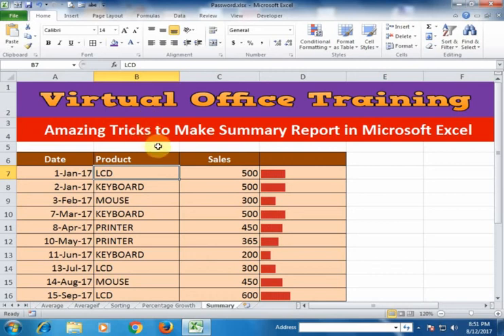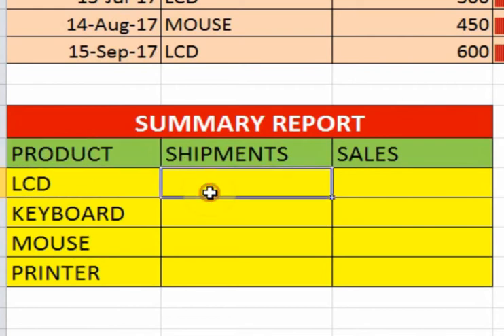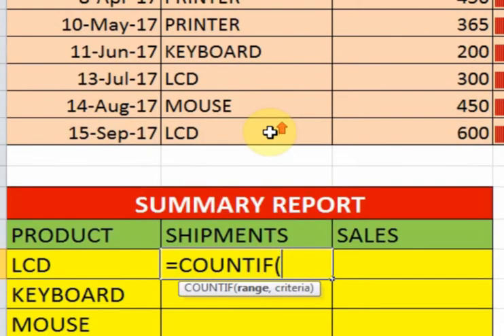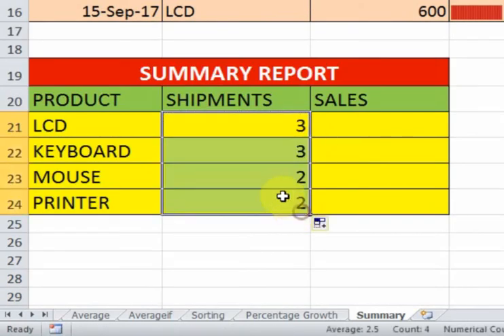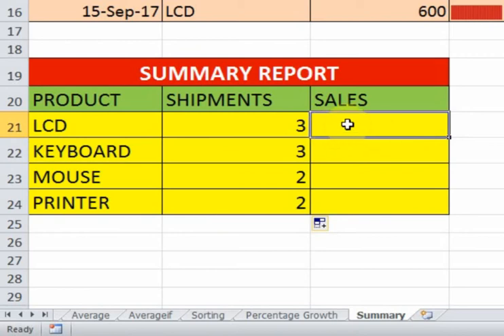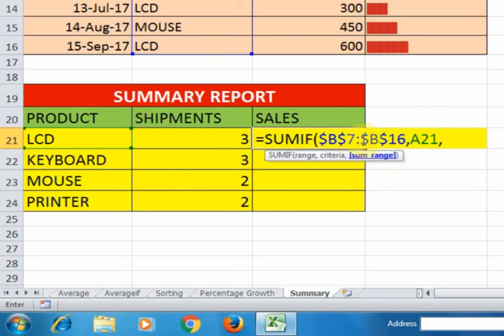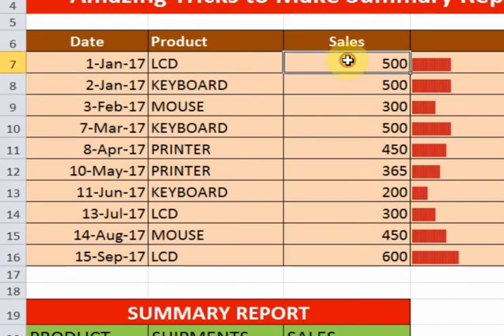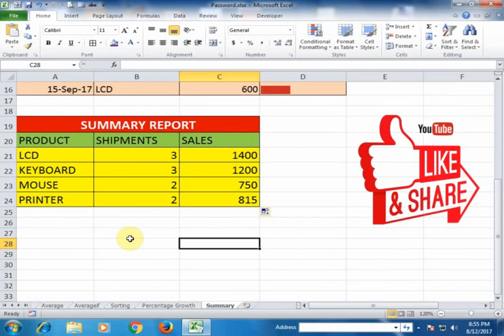Make Summarizing and Reporting Easy With Powerful Functions in Excel